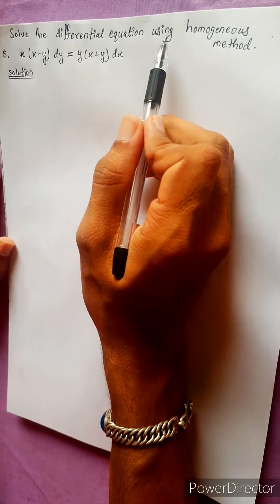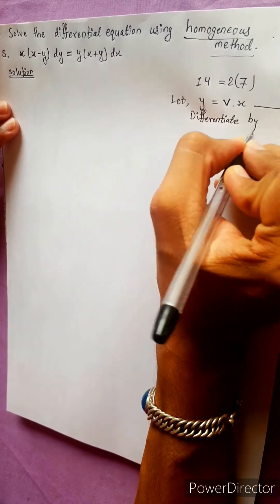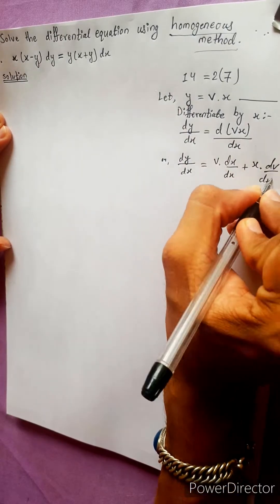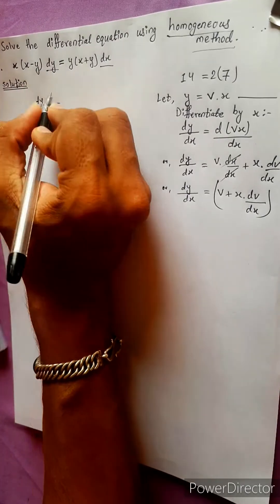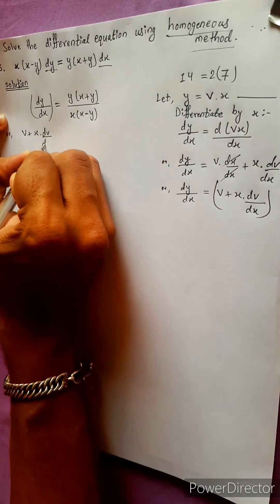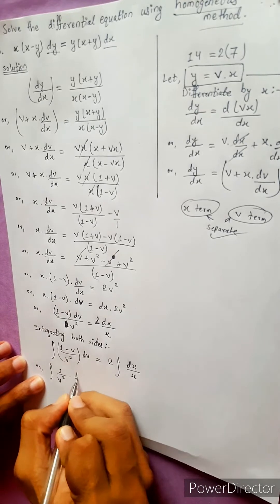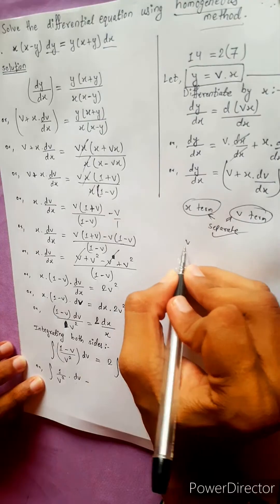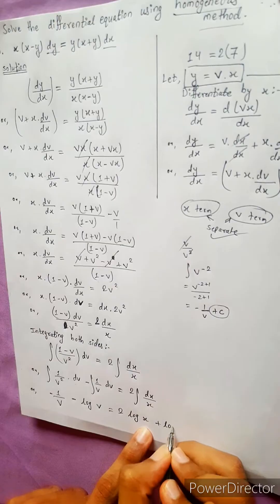5. x(x–y) dy = y(x+y) dx || Solve differential equation by homogeneous method. Class 12 Calculus all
5. x(x–y) dy = y(x+y) dx ,  Solve differential equation by homogeneous method.

NEB 12 chapter 17
Calculus 📲 🎁📲
Differential Equations 🟢
Variables Separation   🔴
Homogeneous eqn      🟡
Linear equations          🔵
Exact Differential eqn  🟣
Integrational constant 🟠

Class-12, Unit 6 Chapter 17
Differential Equations
Easy Solutions.                  👌🎋
Aba bistarai tapai pani janne bhaihalnu huncha.😎
Mero Guarrantee 🏆